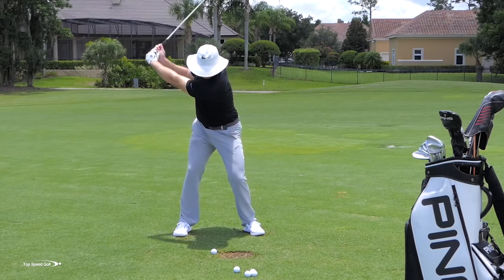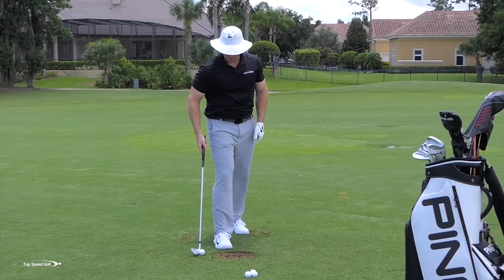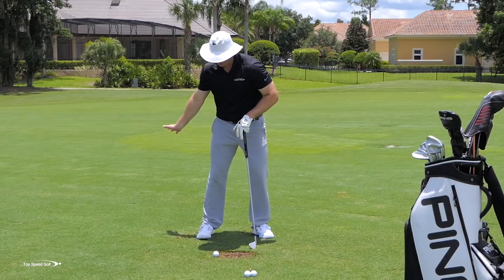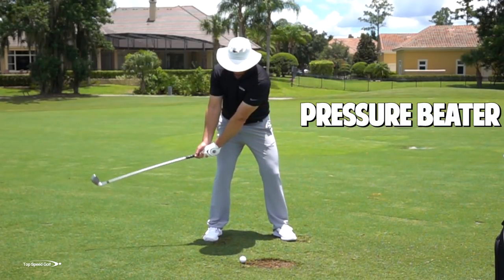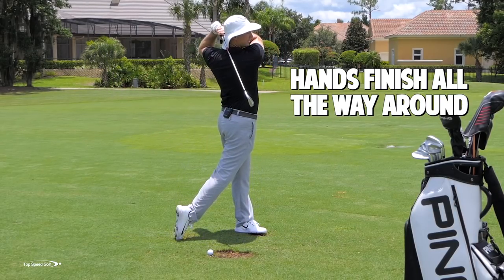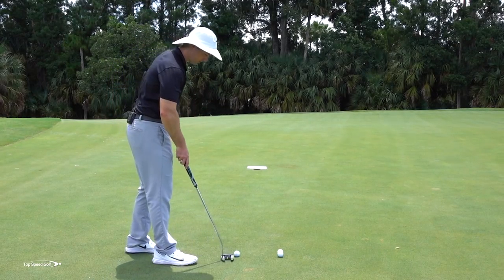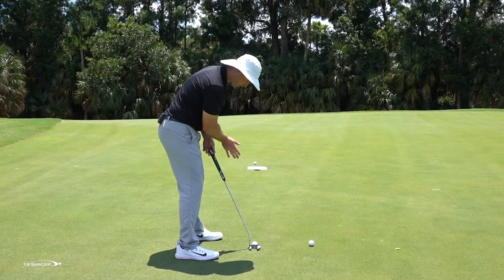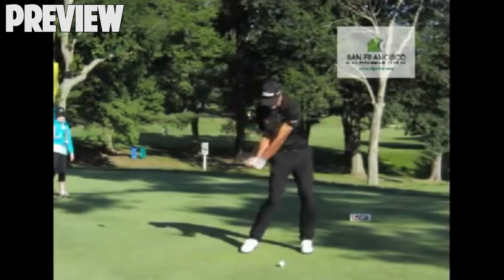3 Golf Shots You NEED to LOWER YOUR SCORE!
3 Golf Shots You NEED to LOWER YOUR SCORE!

Clay Ballard